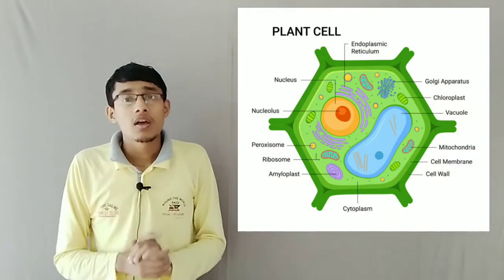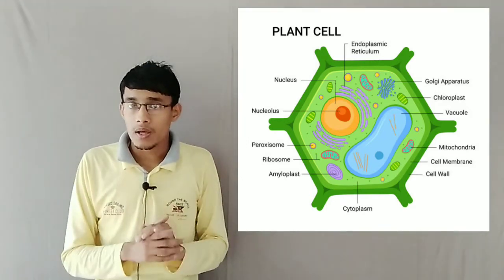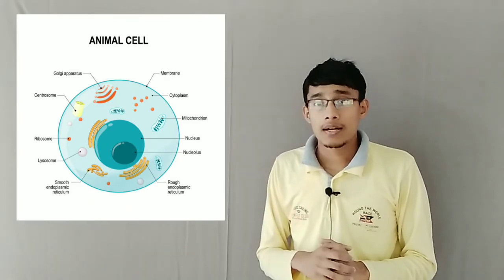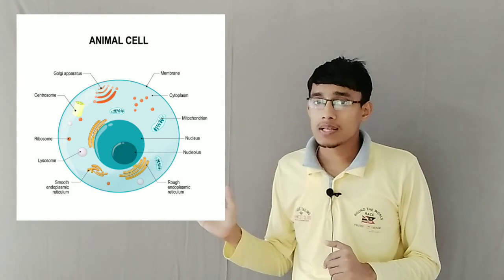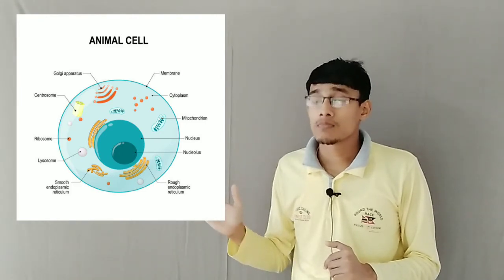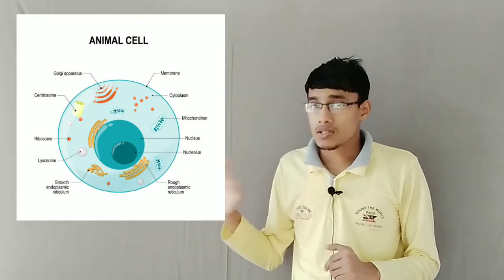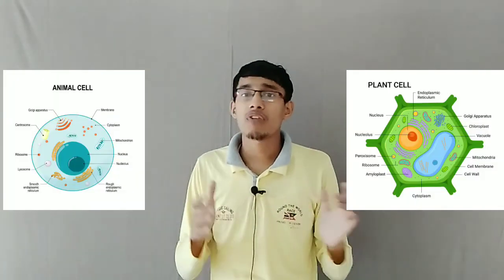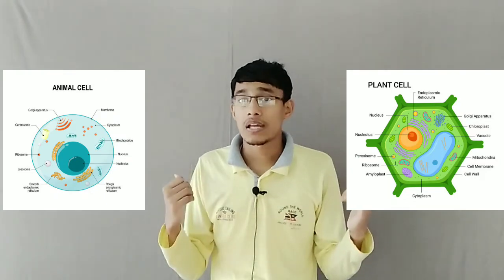LEC 24 | CLASS 08 SCIENCE | CELL AND CELL ORGANELLES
Hey Everyone !
Welcome to our new lecture.
From this lecture we are learning Chapter 10. CELL AND CELL ORGANELLES

TOPICS COVERED :
Difference between animal and plant cells.